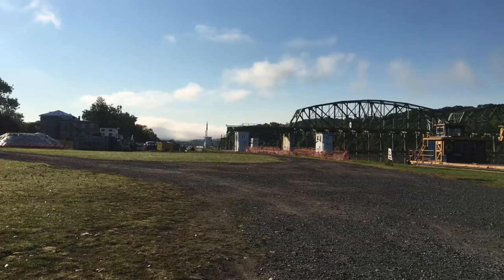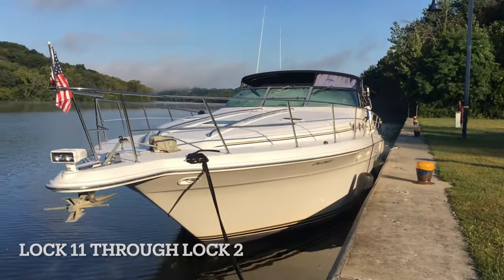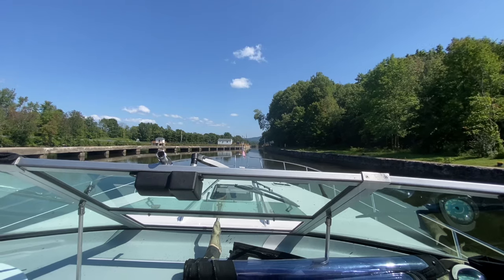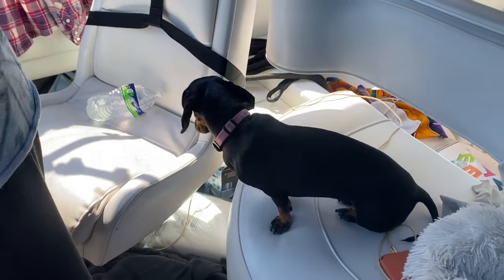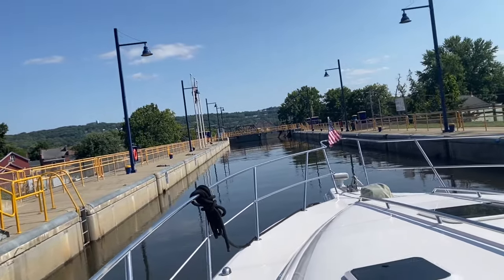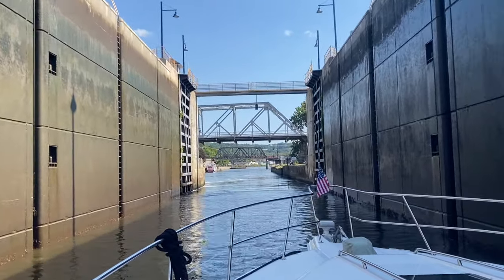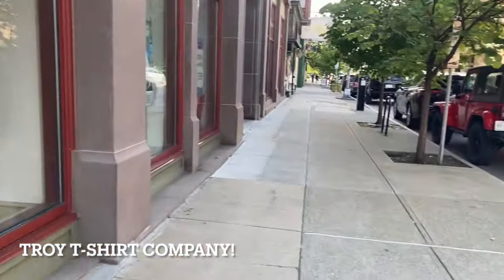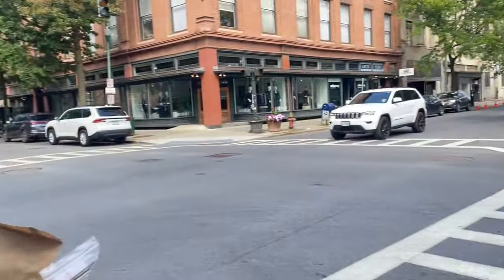2024 E24 (DAY 4, Canada to Florida) by boat. Erie Canal, Amsterdam to Troy New York! No more locks!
As part of our series traveling by boat from Canada to Florida, we are posting our daily trips as we continue to head south.  We are bringing a friends boat to Florida and are sharing our journey.
Thank you all for encouraging us to share the journey and please follow along.

Cheers,
Charley and Don
Living Fully

We travel and are sharing our experiences while currently living in Mexico on our 44' Trawler.  We bought our boat in Arkansas and cruise "Chardon'eh" down the Arkansas River, Mississippi River and followed the Western Gulf of Mexico.  We will continue to share our journey living on Chardon'eh and plan to travel in other parts of the world.